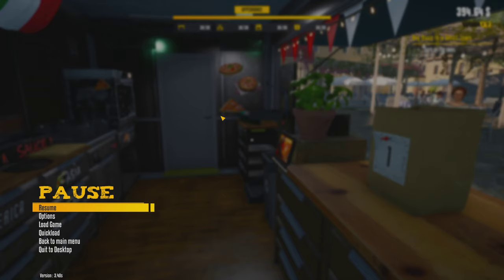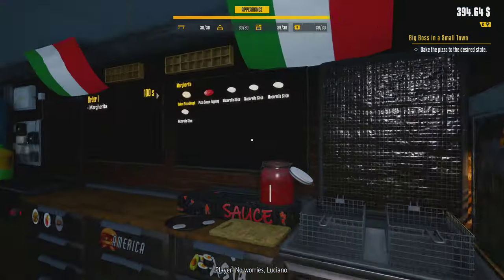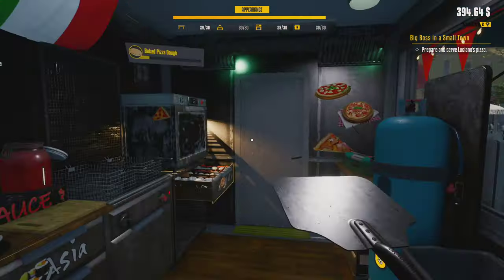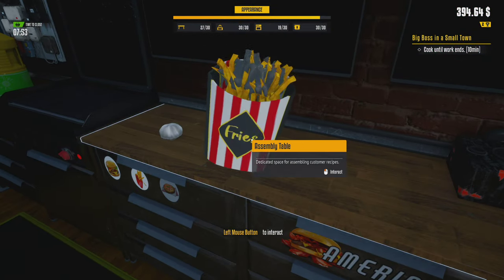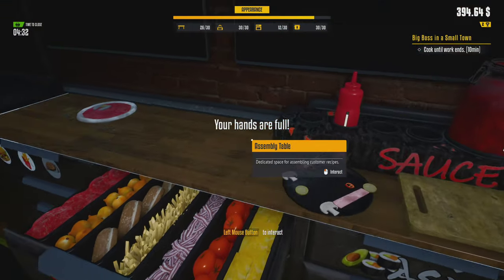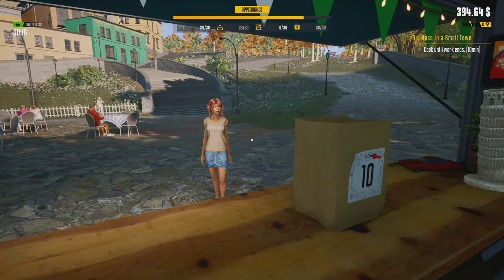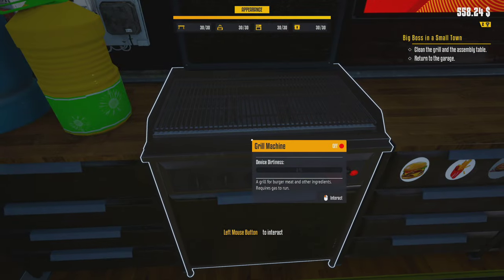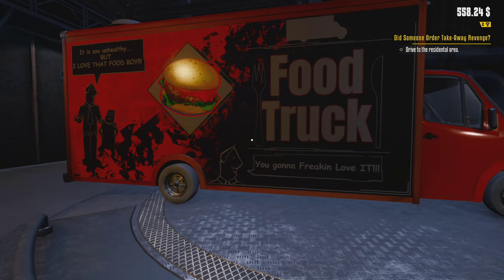Food Truck Simulator Walkthrough Gameplay - Part 2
I'm pretty new to this genre of game, but seeing as I enjoyed Power Washer Simulator so much I figured I'd give this a go and see what it's like. So far I'm enjoying it! I'd be no good at this in real life but there's just something about doing it all in a video game...

Food Truck Simulator Walkthrough Gameplay - Part 2 includes story missions with full gameplay on PC. My Food Truck Simulator gameplay walkthrough will include the full game story campaign. This Food Truck Simulator gameplay walkthrough will include gameplay, review, all campaign missions, cut scenes, cinematics, OST, soundtrack, new gameplay, single player and ending for Food Truck Simulator.

Renovate, equip and restore the shine of the food truck that belonged to your father. Create recipes, cook the food and serve customers across an entire city. Customize and upgrade your food truck to reach more customers and expand your menu.

Your father owned a food truck. Though the vehicle has grown old, it has become a cornerstone of your family's legacy. Now, in the blink of an eye, your father's gone. Now, the food truck belongs to you. Will you walk in your father's footsteps and live up to his name? Only one way to find out.

You can't take the 'truck' out of 'food truck'. Before you can set your stalls up, you have to actually get from your garage to wherever you decide to vend for the day. Be mindful of traffic, and congestions too! When you feel you're short on time do as your father did and veer off the beaten path. First come, first served!

You might've thought that all there is to this business is fast food, but now that you're on the other side of the counter it's time to think again. Even so much as a slice of cheese can turn a classic burger into a cheeseburger special. So, what will it be, sir? Ketchup or mustard?

Customers can be impatient and needy a lot. You'll find that you don't have all that much time to get them what they want and fit their palate as well. It'll be a challenge, but it's one your father has overcome, and surely so can you. Practice makes perfect, so go and knock them off their feet with your quality food!

As your prestige grows, so does your repertoire of tricks and tools. Stay up to date with your fame as you follow your in father's footsteps. Make sure to outfit yourself with the newest, top-of-the-line equipment you (and your wallet) can muster. Ride the wave of fame.

The truck belongs to you and as the hands that own it change, so too should its décor. Adjust anything from the exterior's color to the interior layout, the bumpers, lights, and wheels. Show the city you're no less than your father was and hit the streets like you own them.

Each day is a new adventure, and each adventure requires sufficient provisions. Ingredients aren't permanent and will rot and spoil as the hours tick on by. Remember to stock up on not only the freshest but most desirable produce your clientele might demand of you.

The truck is dirty and has fallen to disrepair. Honour dad's memory by polishing it one last time. It's been a while since the truck has seen any use. Grab a bucket and a sponge, find a broom and get to cleaning. You'll need to be thorough, and it might take a while to make the truck spick and span, but now you have a duty to fulfill. Get to it!

Key Features:
Renovating and expanding food truck.
Wide range of customization options.
Large catalogue of equipment options to choose from.
Create your own recipes.
Driving with traffic system.
Detailed cooking system.
Different locations across an entire city with different types of customers.
Various events.
Managing
Living city with dynamic day and night cycle.